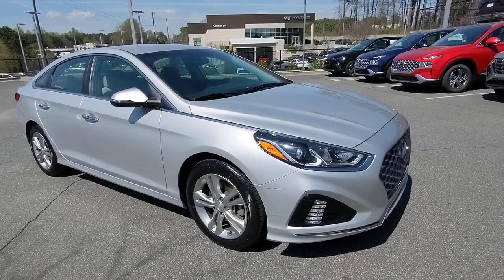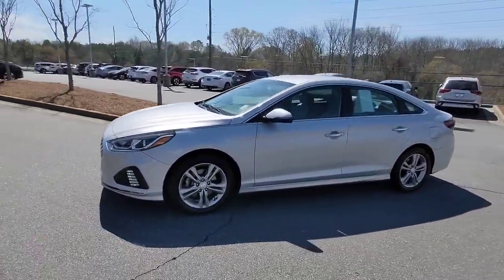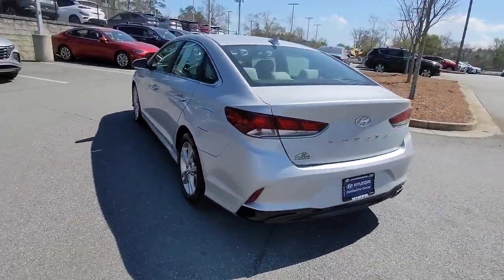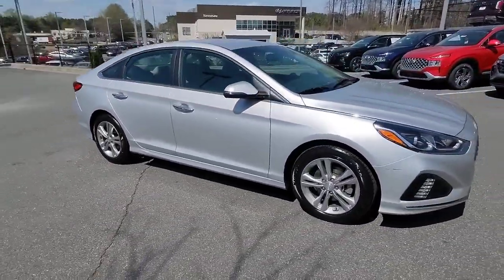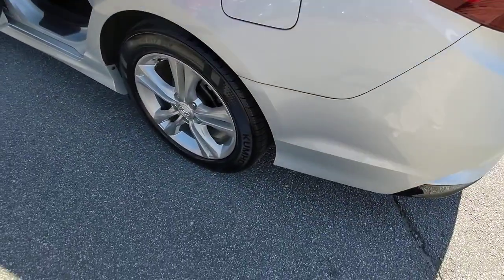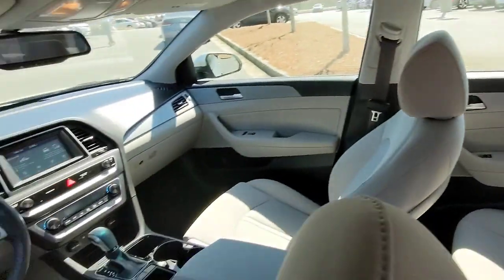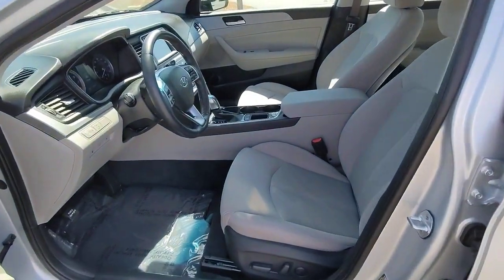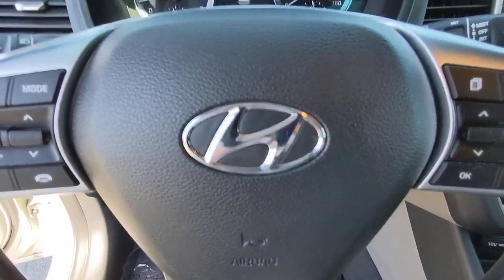2019 Hyundai Sonata Kennesaw, Marietta, Woodstock, Acworth, Roswell, GA H20650A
Symphony Silver Used 2019 Hyundai Sonata SEL available in Kennesaw, Georgia at Hyundai of Kennesaw. Servicng the Marietta, Woodstock, Acworth, Roswell, GA area.

Certified. Recent Arrival! Priced below KBB Fair Purchase Price! Odometer is 28809 miles below market average!brbrBluetooth Hands Free Apple CarPlay & Android Auto Electronic Stability Control Emergency communication system: Blue Link Exterior Parking Camera Rear Fully automatic headlights Heated door mirrors Heated Front Bucket Seats Leather steering wheel Option Group 01 Power driver seat Radio: AM/FM/HD/SiriusXM/MP3 Display Audio Security system Wheels: 17 x 7.0J Aluminum Alloy YES Essentials Premium Cloth Seating Surfaces. 25/33 City/Highway MPG Clean CARFAX. CARFAX One-Owner.brbrSymphony Silver 2019 Hyundai Sonata SEL FWD 2.4L I4 DGI DOHC 16VbrbrHyundai Certified Pre-Owned Details:brbr  * Warranty Deductible: $50br  * 173+ Point Inspectionbr  * Includes 10-year/Unlimited mileage Roadside Assistance with Rental Car and Trip Interruption Reimbursement; Please see dealers for specific vehicle eligibility requirements. 10-Year/100000 Mile Hybrid/EV Battery Warranty. 3 months Siru-iusXM trial subscriptionbr  * Powertrain Limited Warranty: 120 Month/100000 Mile (whichever comes first) from original in-service datebr  * Roadside Assistancebr  * Limited Warranty: 60 Month/60000 Mile (whichever comes first) from original in-service datebr  * Vehicle HistorybrbrbrAwards:br  * 2019 KBB.com 10 Most Comfortable Cars Under $30000   * 2019 KBB.com 10 Best Sedans Under $30000 *Please contact dealer for full details. All prices do not include taxes estimated tax fees dealer documentary fee certification costs reconditioning costs and any installed equipment. *Limited warranties see dealer for details.